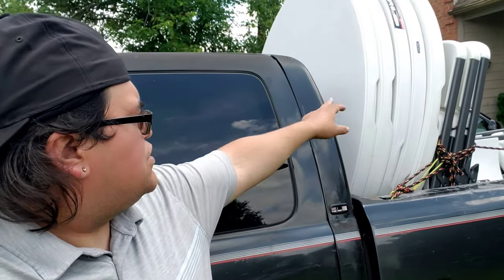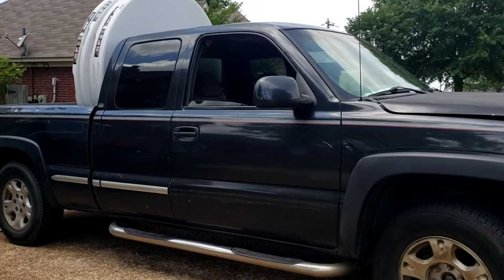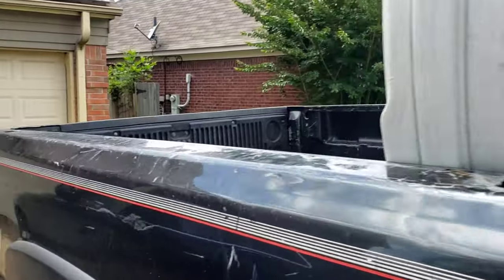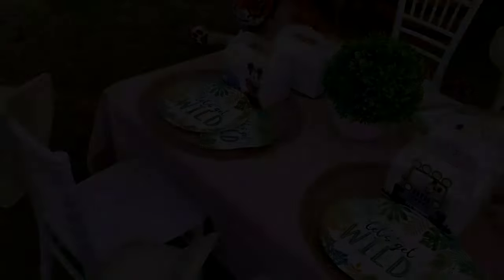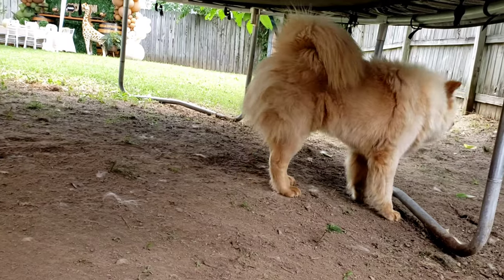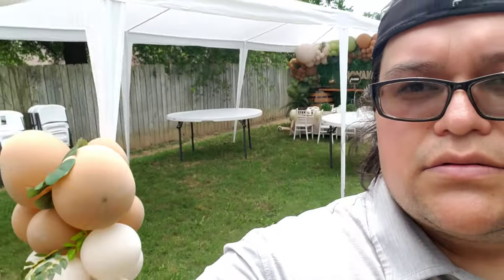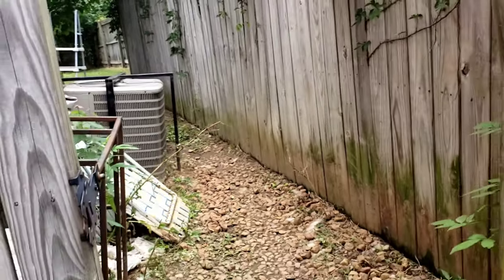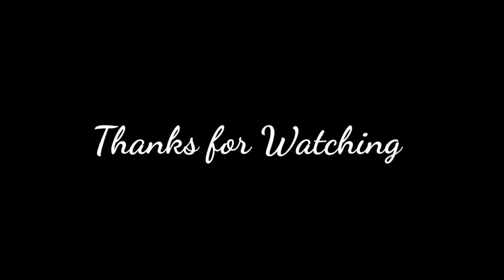Table and Chair Delivery /Event Rental Business